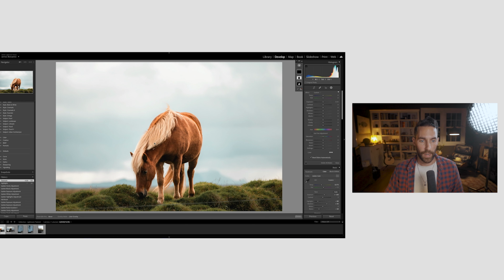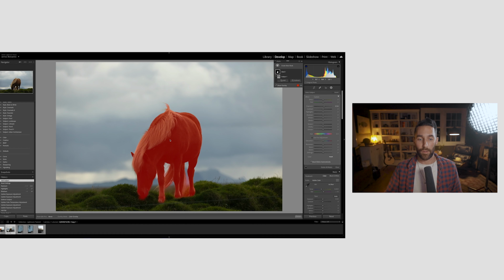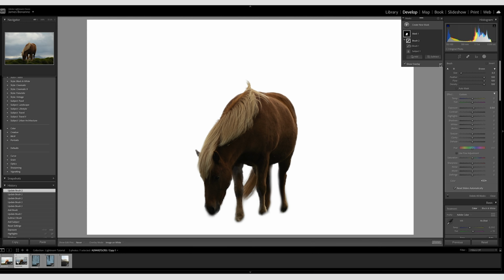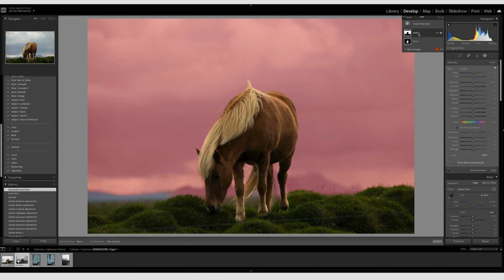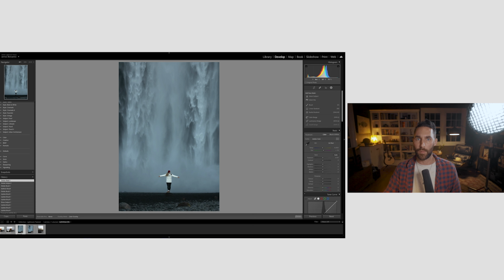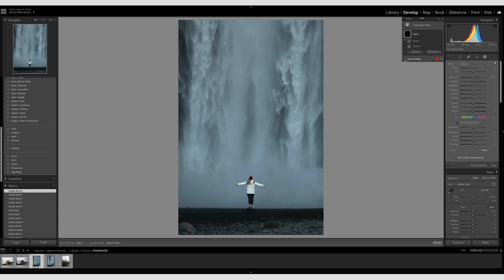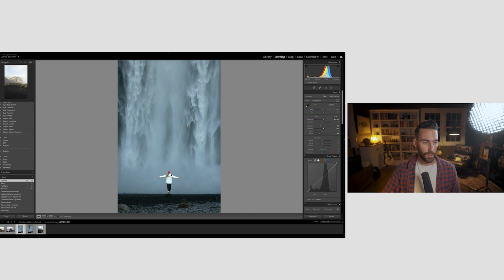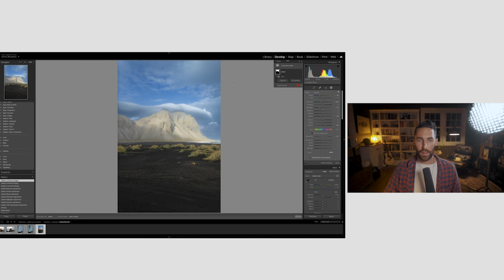New Adobe LIGHTROOM Secrets! The BEST Masking Tools You'll EVER NEED!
00:00 - 01:00 - Introduction
01:00 - 03:16 - Select Subject Masking Tool
03:16 - 05:25 - Mask Overlay Modes
05:25 - 06:21 - Subject Adjustments and Edits
06:21 - 07:57 - Sky Inversion + Naming Masks
07:57 - 08:26 - Before + After
08:26 - 11:00 - Select Subject Image on White
11:00 - 12:57 - Naming + Adding Subtract Masks
12:57 - 14:03 - Select Sky Mask
14:03 - 15:04 - Luminance Range Mask
15:04 - 15:40 - Outro

✦ Our Etsy Shop ✦ Treasures from the Road

✦ GEAR USED
The Camera
The Backup Camera
The Vlog Lens
The Telephoto Lens
The B-Roll Wizard
The Everyday Lens
The Drone
The Vlog Mic
The Studio Mic
The Boom Mic
The Backpack
The Travel Tripod
The Bigger Tripod